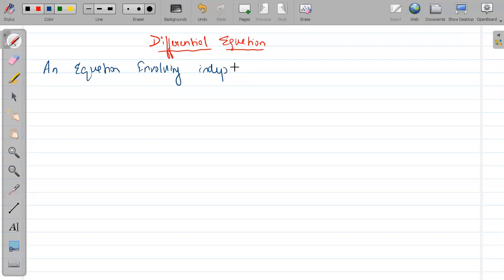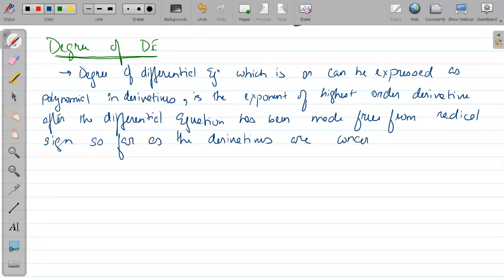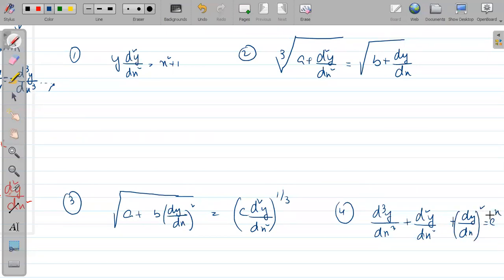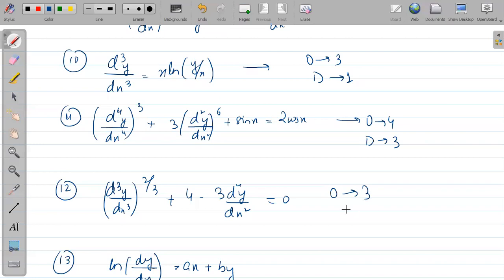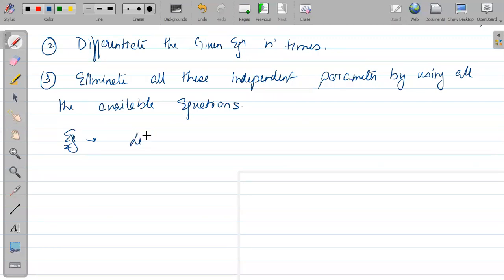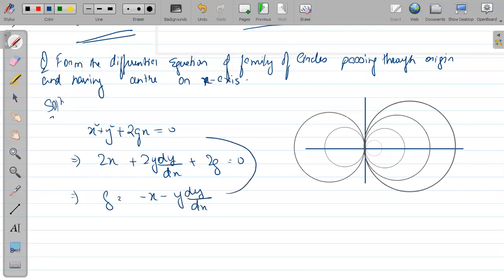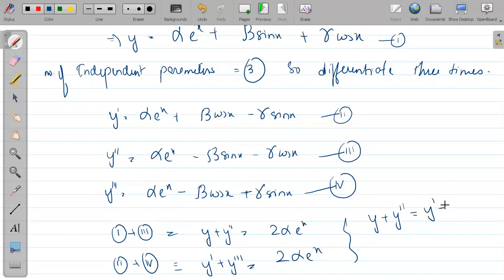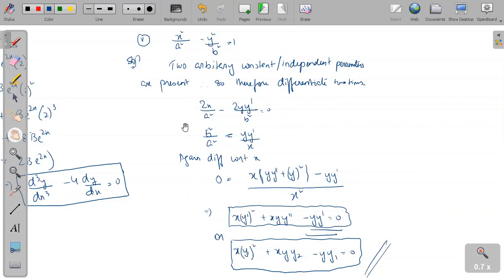Differential equation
DE's class 1 ( order, degree etc)